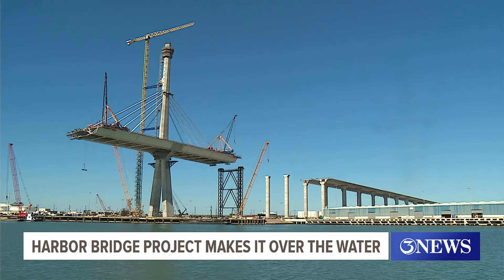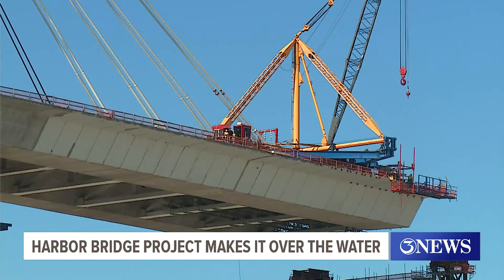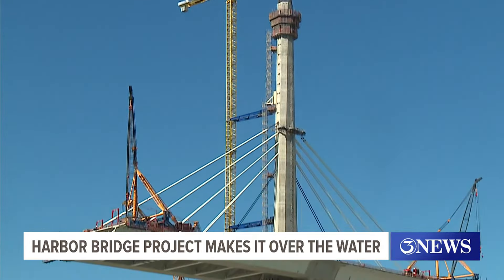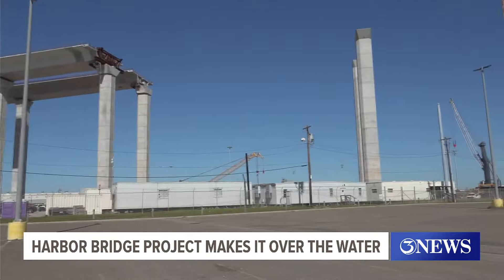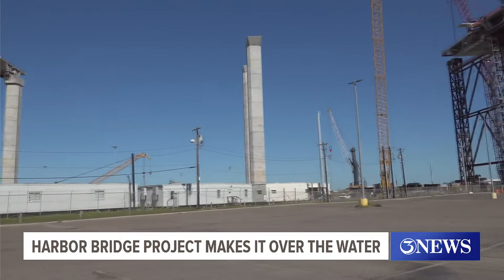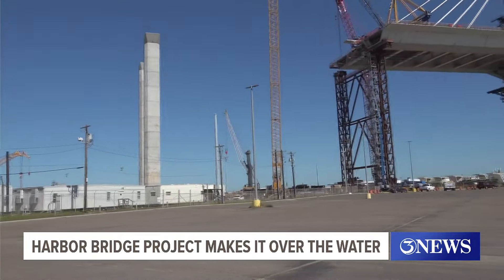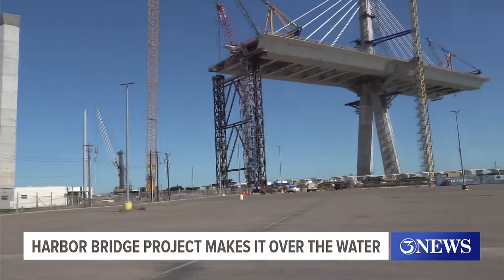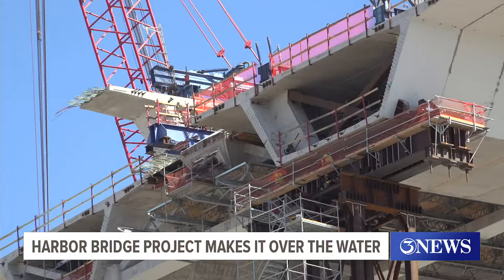New Harbor Bridge makes it over the water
The bridge is set to be complete by spring 2025.